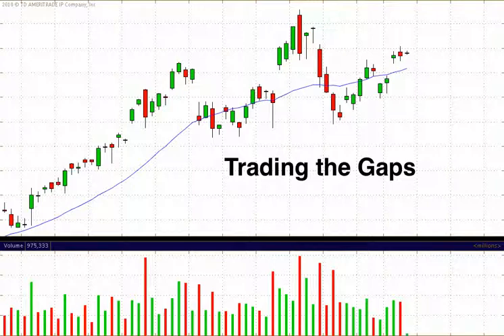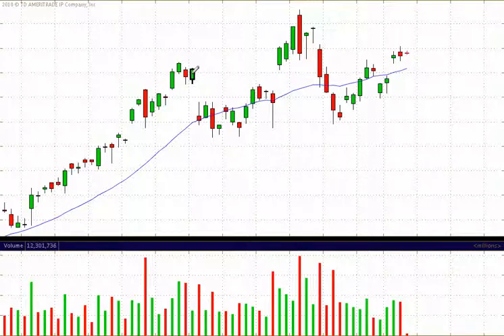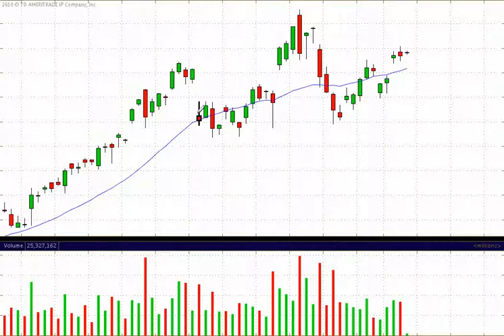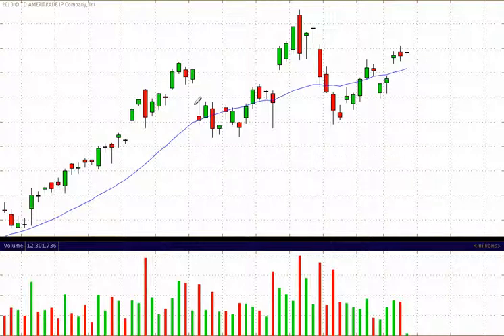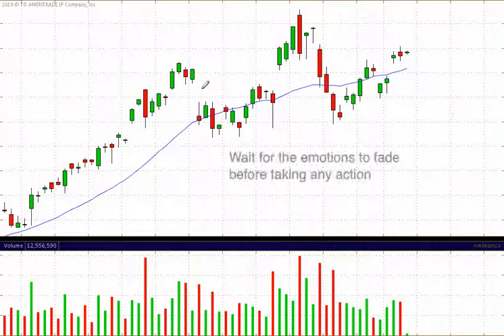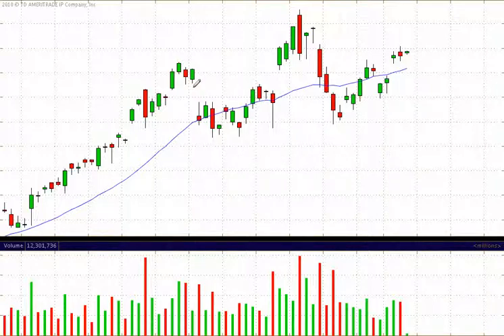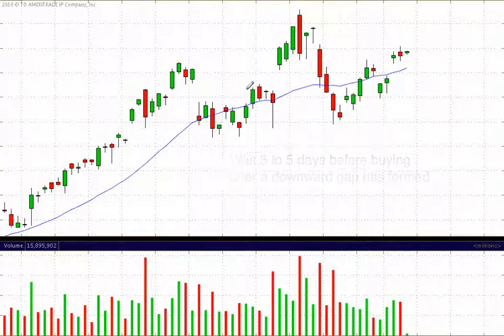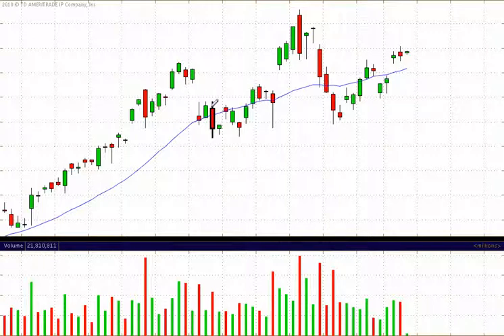Trading the Gap - The Market Guys.mp4